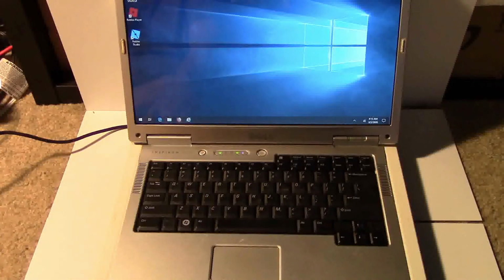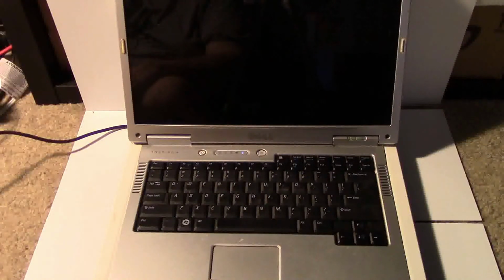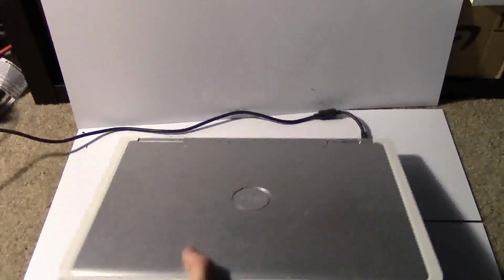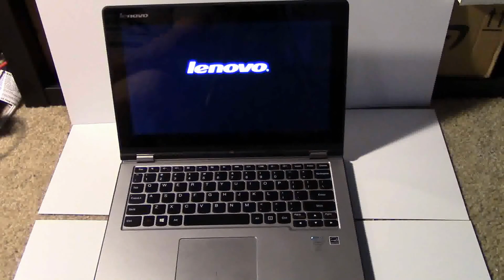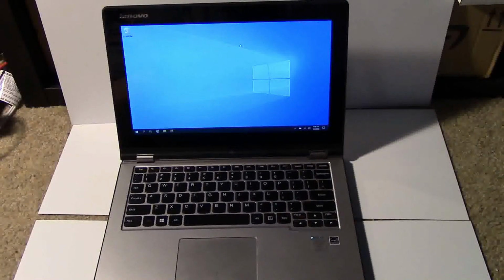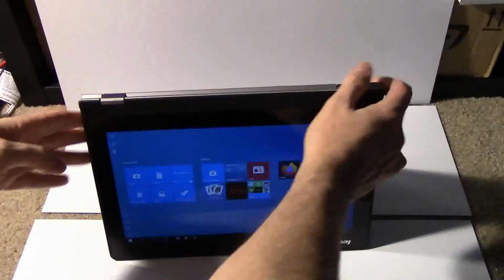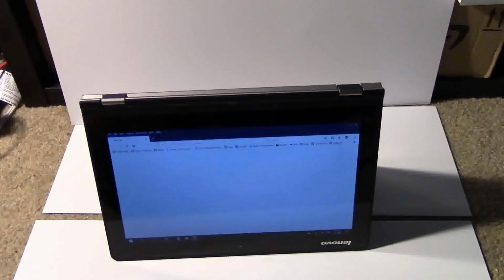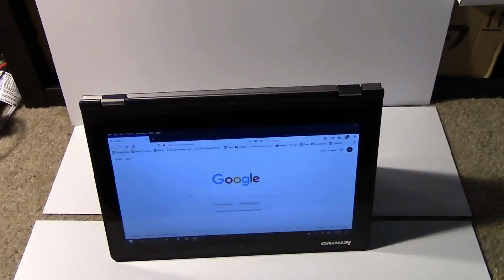It's finally time to retire the Core 2 Duo Laptops.